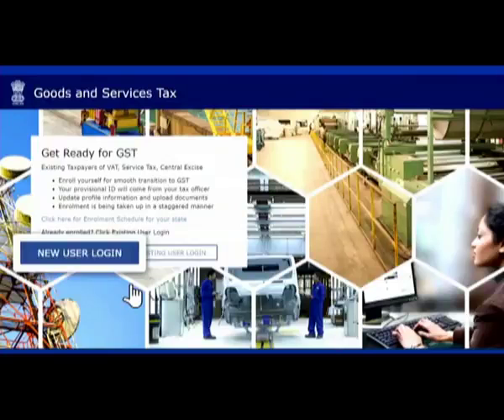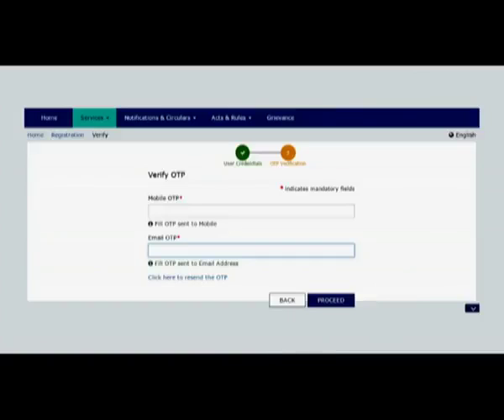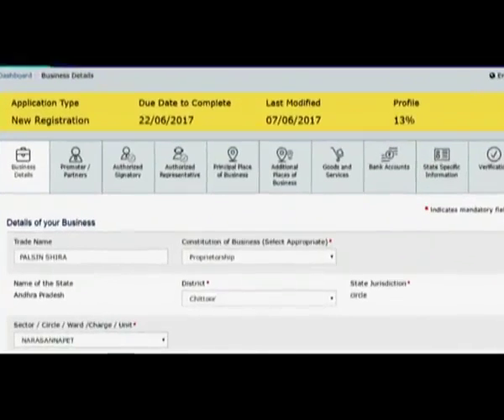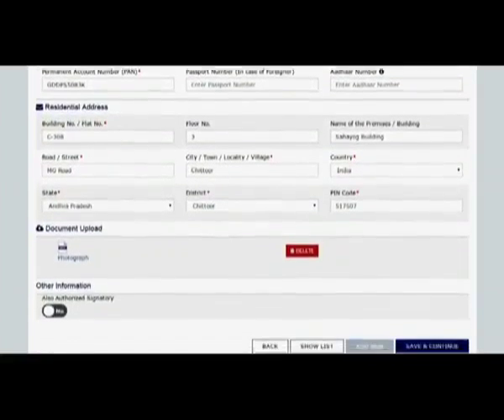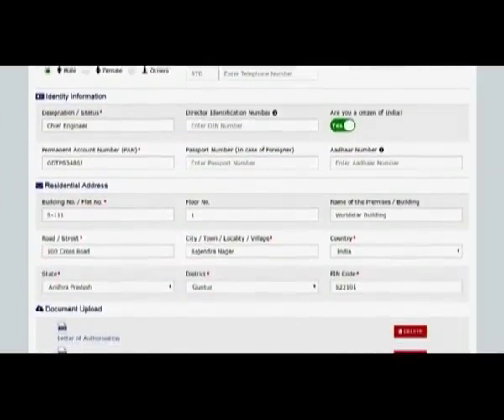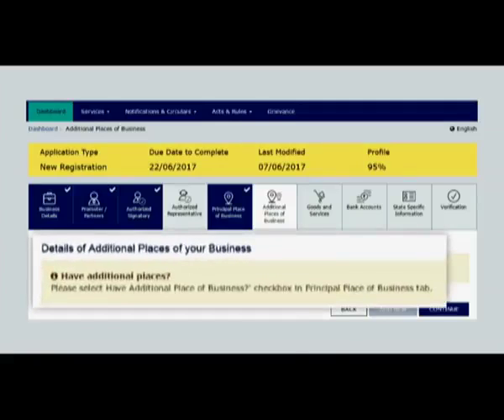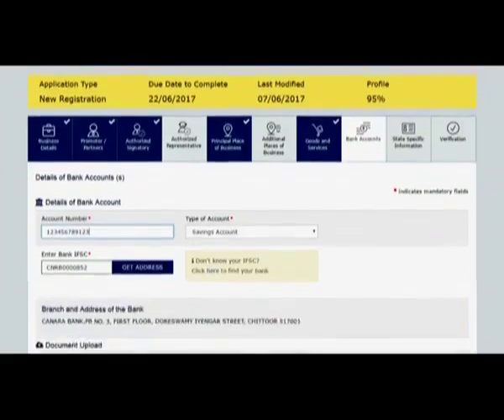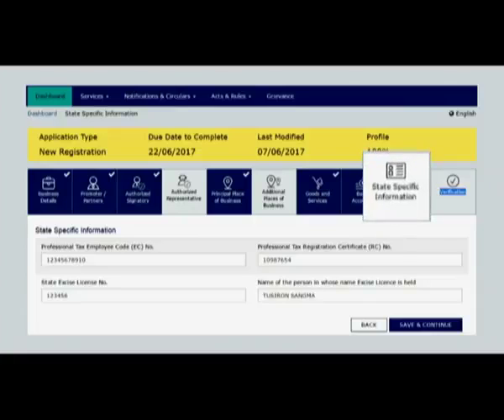GST:- Online registration process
Must watch for new registration. !!